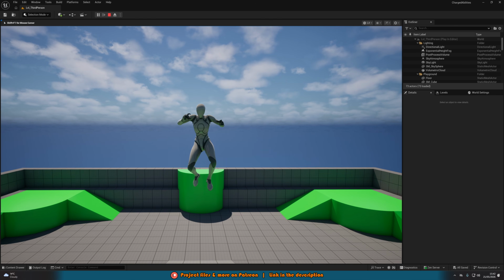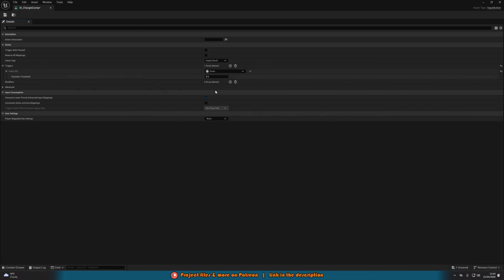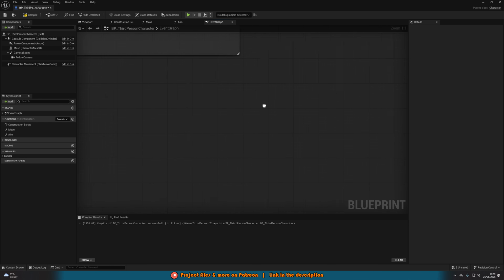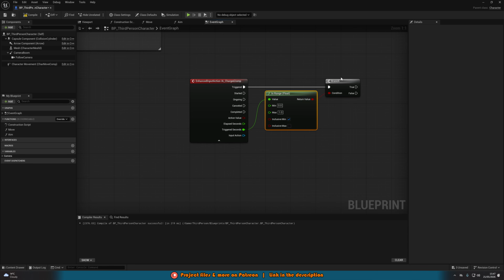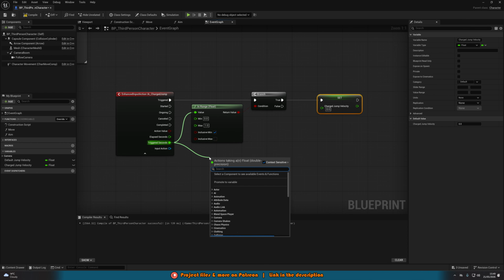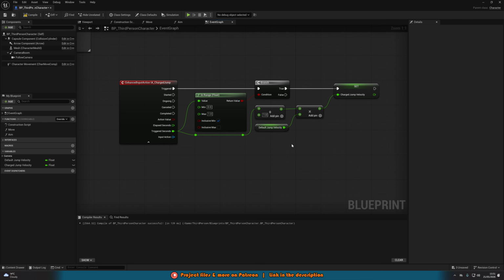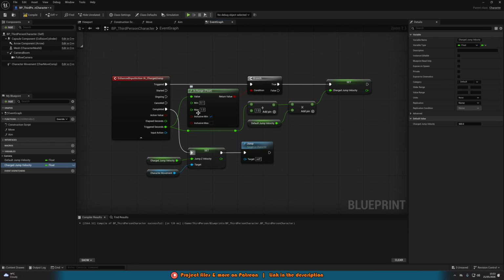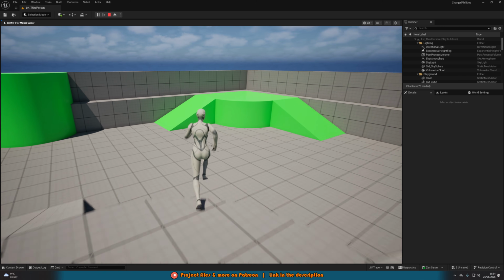How To Create Charged Abilities in Unreal Engine 5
Create an easy to customise charged abilities system in Unreal Engine 5 where the longer you hold, the more extreme the ability.

In this example, we are doing a charged jump. So the longer you hold space, the higher you jump.

🔗Resources